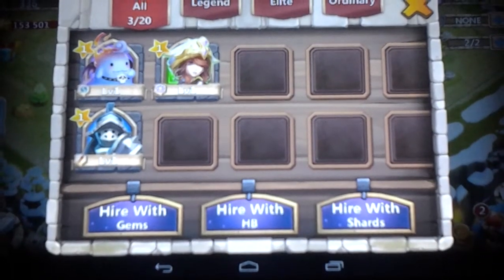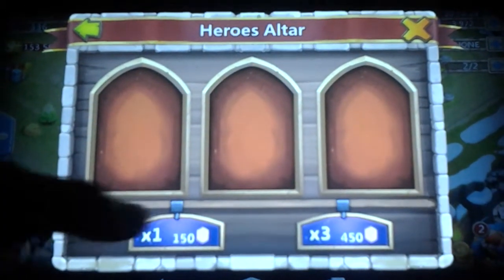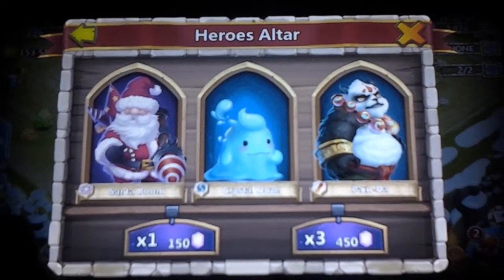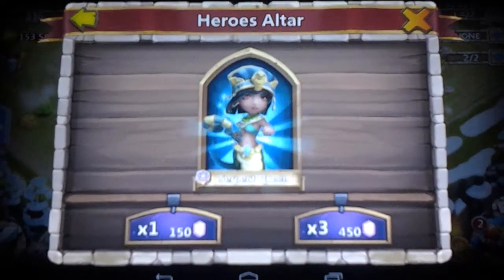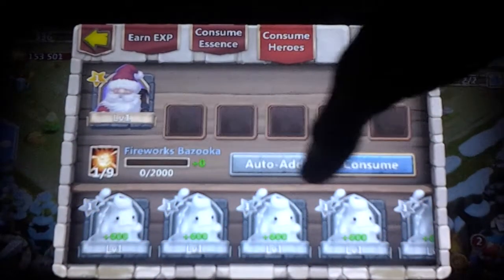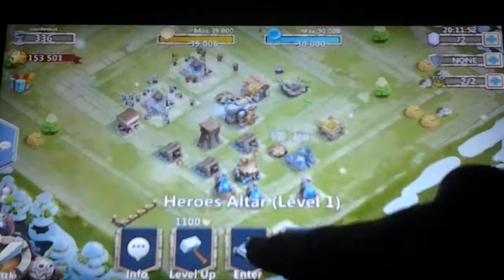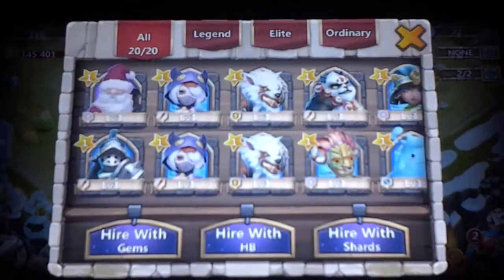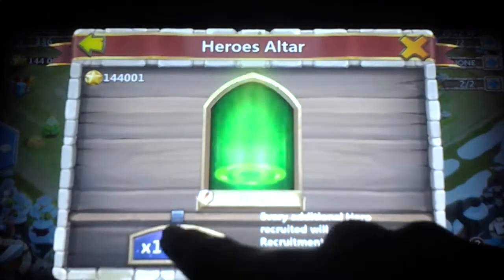Castle Clash rolling 4k F2P gems